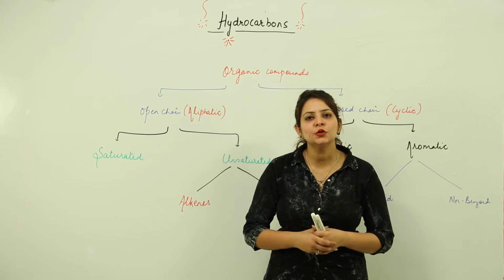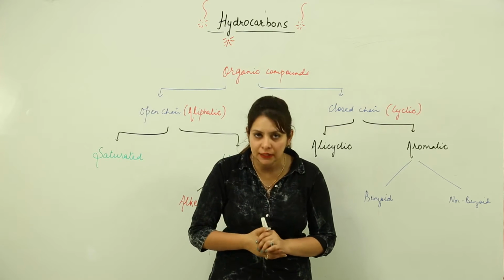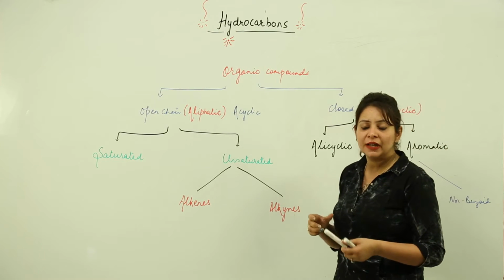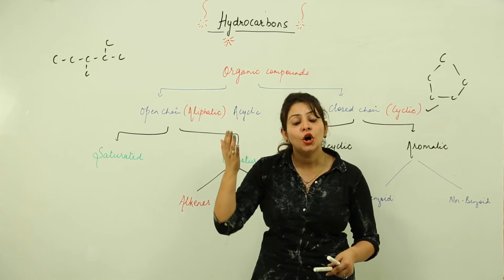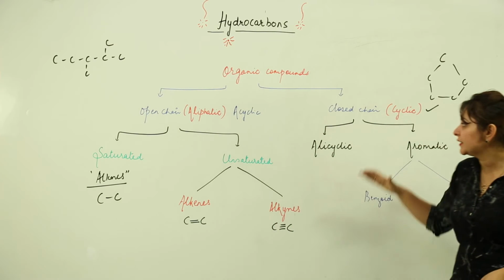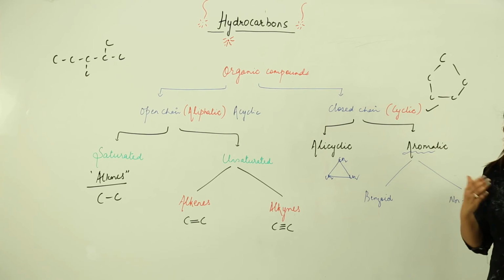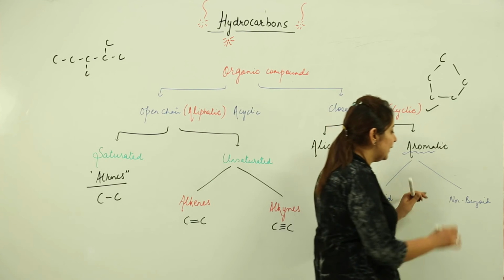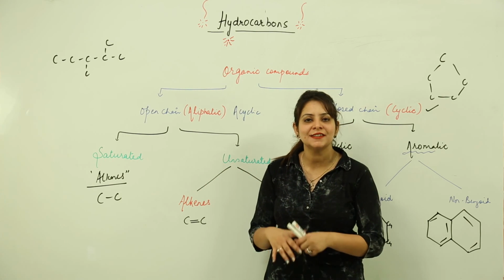CBSE Online Free l CLASS 10 l CHEMISTRY l Carbon & its Compounds l intro of organic chemistry l L43